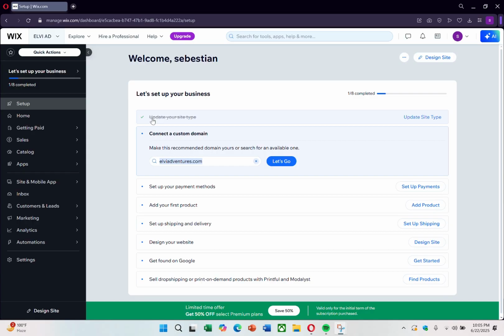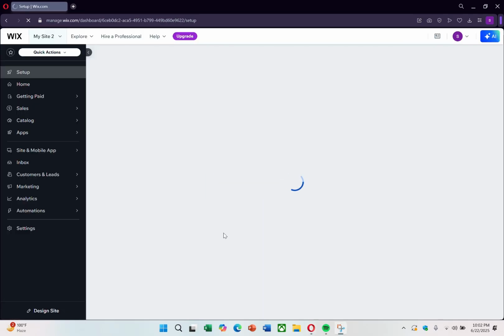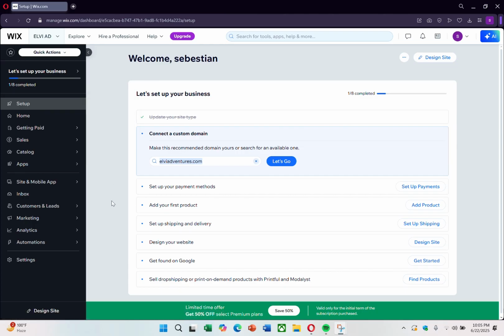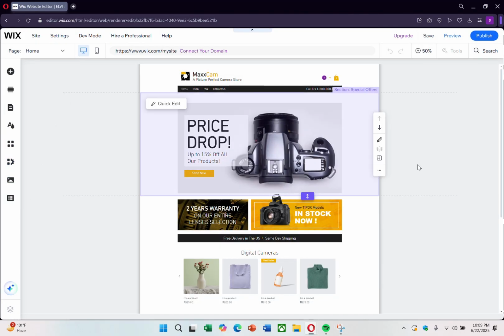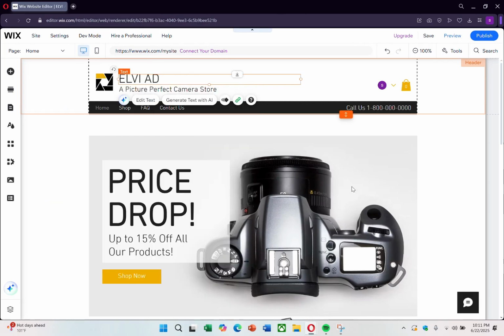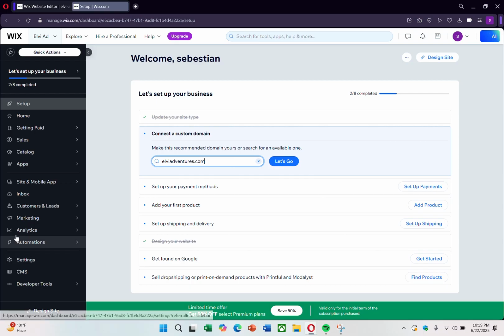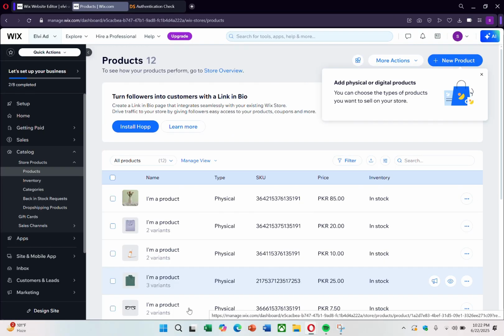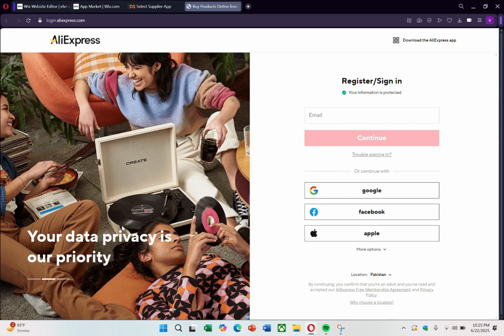How to Use Wix for Dropshipping in 2026 (Complete Tutorial for Beginners) ✅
Learn how to start your dropshipping business in 2026 using Wix! This step-by-step tutorial is perfect for beginners, covering everything from setting up your online store to integrating suppliers and optimizing for sales. Discover the best Wix features for dropshipping, how to design a high-converting store, and essential tips to scale your business. Whether you're new to eCommerce or looking to switch platforms, this guide will help you launch successfully.